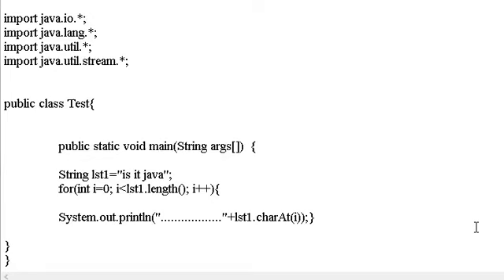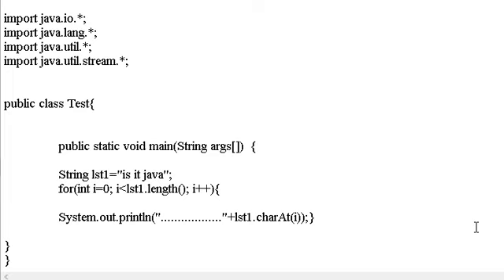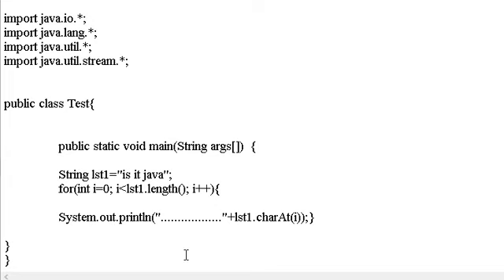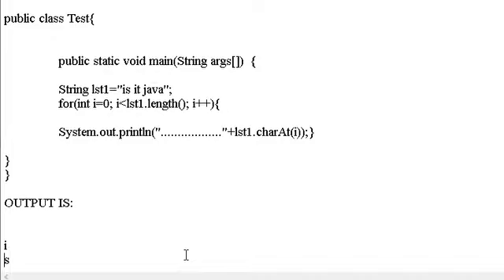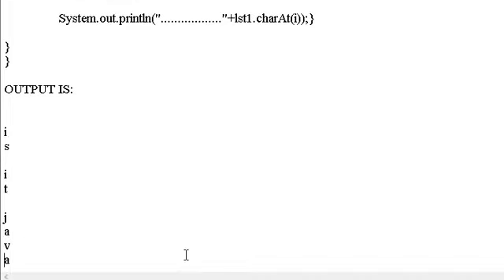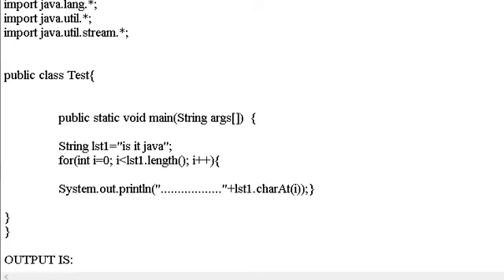JAVA FOR LOOP TO PRINT EACH CHARACTER IN A STRING